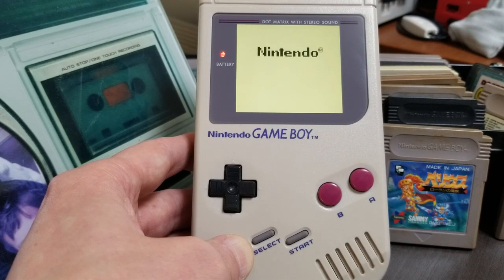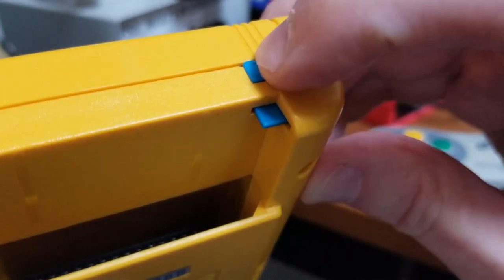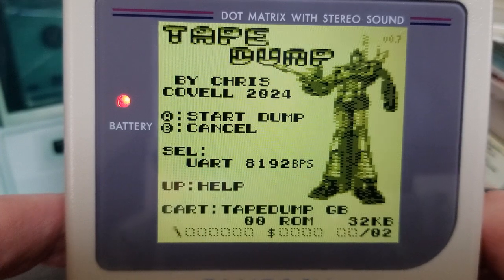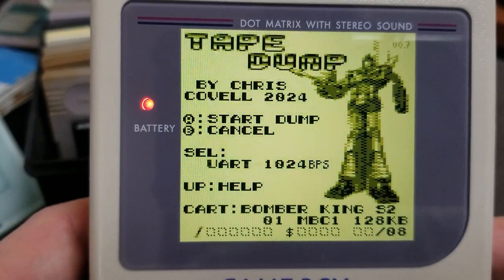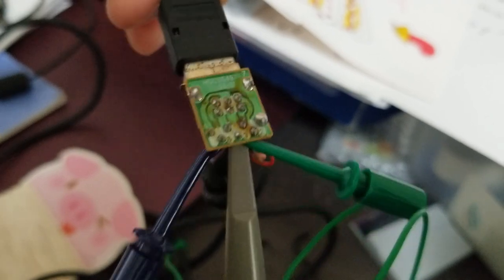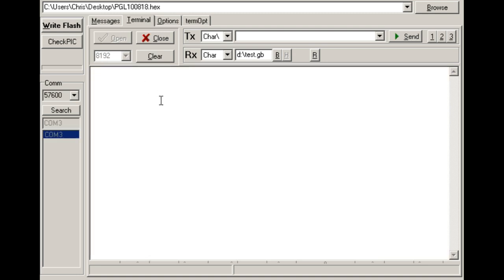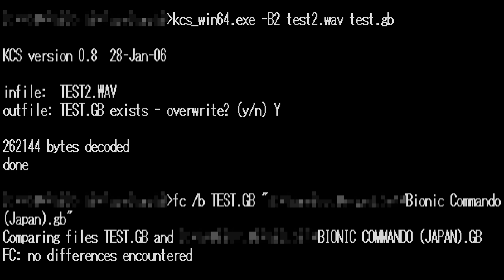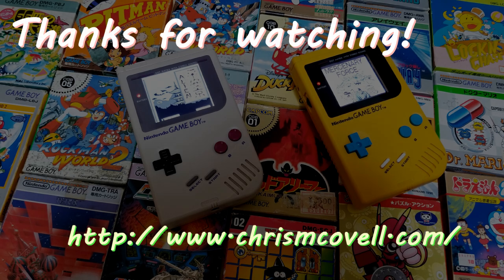TapeDump GB - A poor-man's cart dumper for the GameBoy!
TapeDump GB allows you to dump GB cartridges to computer without anything more than a GB devcart and a PC or digital audio recorder. Or if you have a TTL 5V UART/Serial dongle, using that and a terminal program.